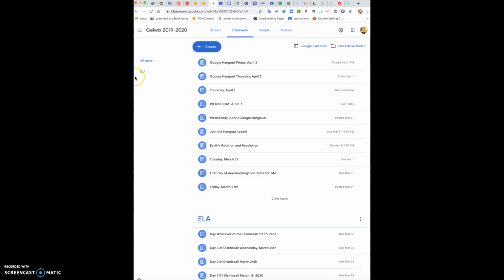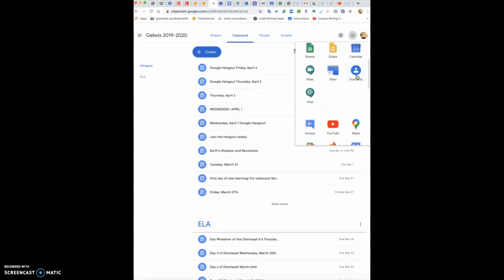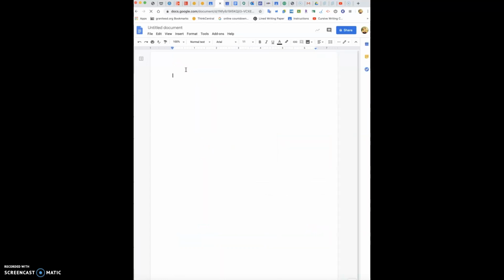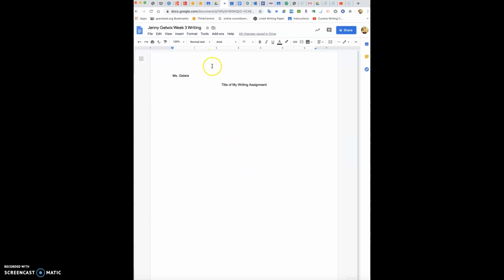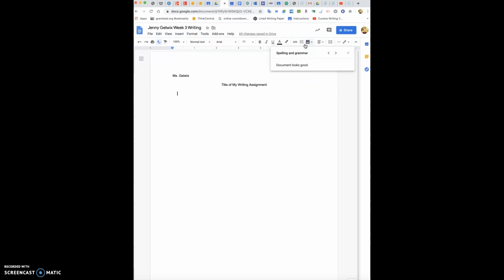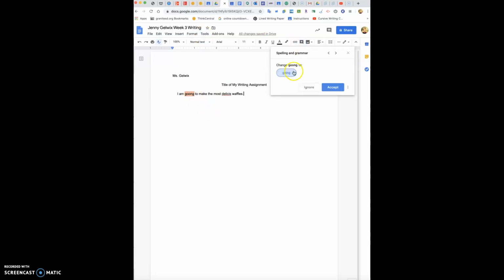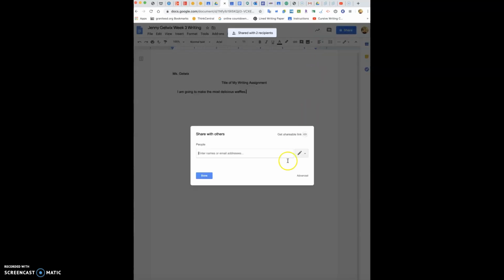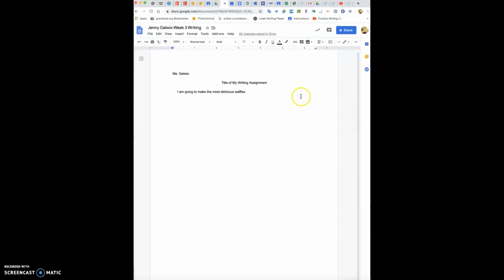Day 5 Writing Week 3